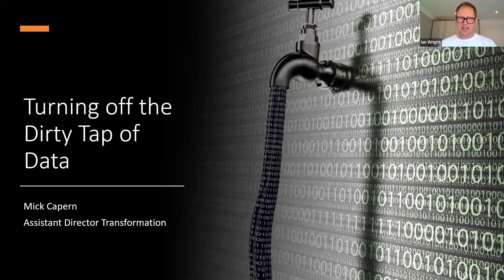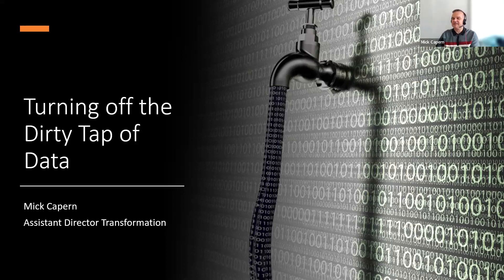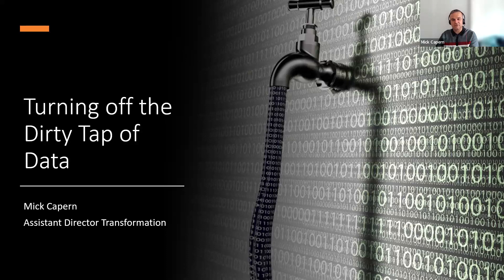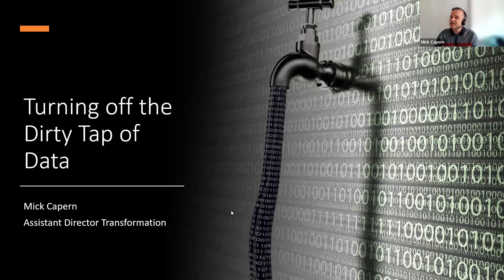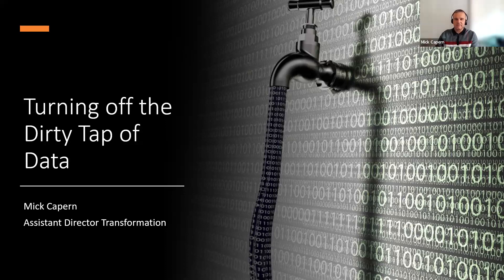Turning off the dirty tap of data with Mick Capern